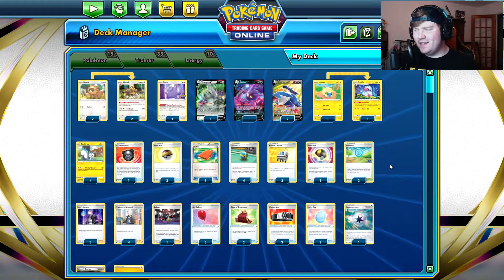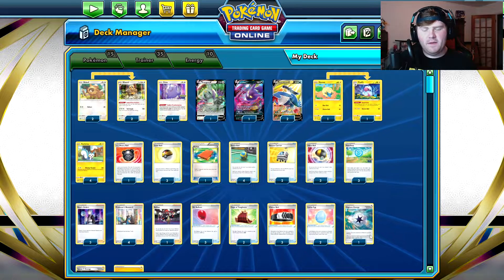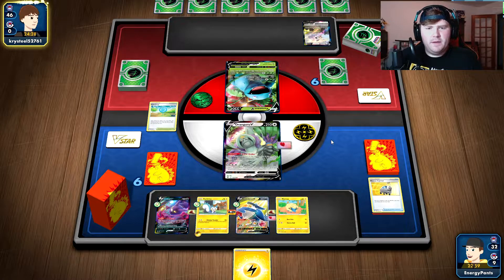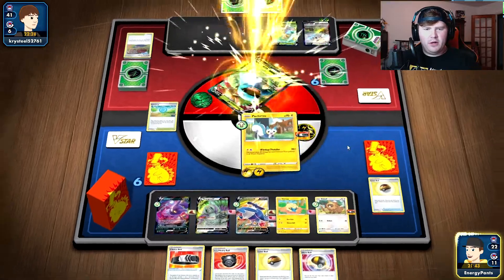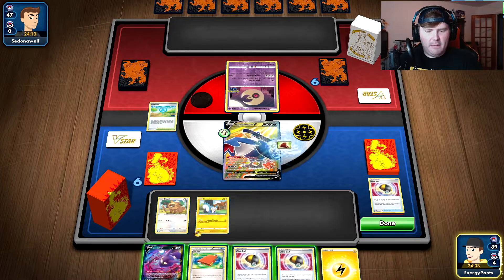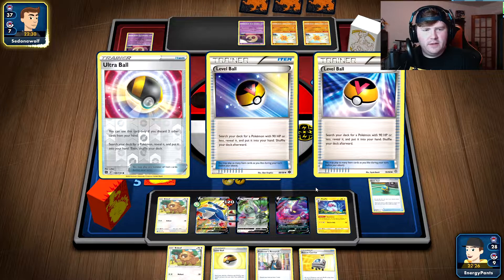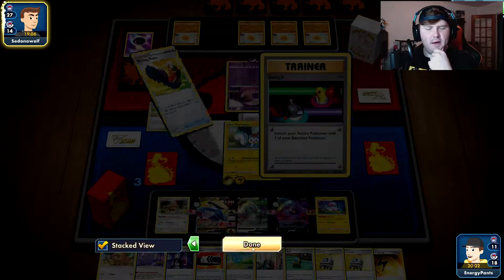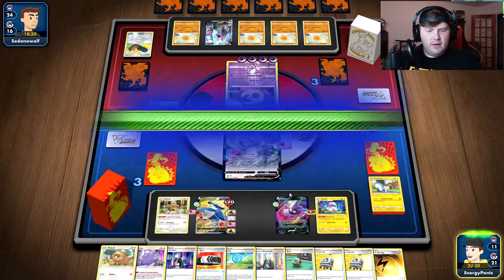Pokemon TCGO - Pachirisu Tool Drop 2.0 is SO FUN!!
How's it going, lads? Today we have a new take on Pachirisu Tool Drop, featuring some new cards from the Pokémon GO mini-set!! As always, timestamp to the gameplay is below. Decklist is also below, as well, so be sure to check that out if you would like :]

Gameplay Starts @ 4:10

#Pokémon - 15

* 2 Bidoof BRS 120
* 1 Ditto PGO 53
* 1 Oranguru V ASR 133
* 2 Bibarel BRS 121
* 1 Crobat V PR-SW 110
* 2 Honchkrow V BRS 161
* 1 Mareep EVS 54
* 4 Pachirisu BRS 52
* 1 Flaaffy EVS 55

* 2 Cape of Toughness DAA 160
* 3 PokéStop PGO 68
* 4 Quick Ball FST 237
* 1 Raihan EVS 152
* 3 Air Balloon SSH 156
* 3 Level Ball BST 129
* 2 Rescue Carrier EVS 154
* 3 Ultra Ball BRS 150
* 1 Pal Pad FLF 92
* 3 Choice Belt BRS 135
* 2 Lucky Egg SSH 167
* 3 Boss's Orders BRS 132
* 1 Hisuian Heavy Ball ASR 146
* 4 Professor's Research BRS 147

#Energy - 10

* 1 Capture Energy RCL 171
* 3 Speed Lightning Energy RCL 173
* 6 Lightning Energy SWSHEnergy 13